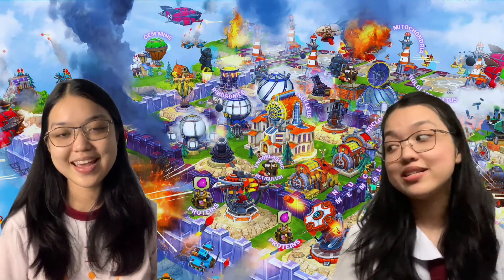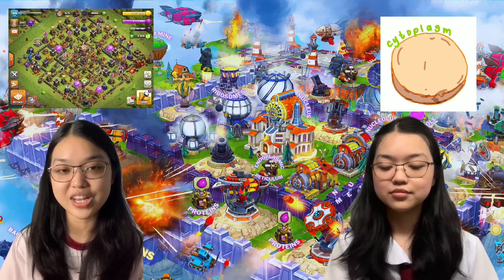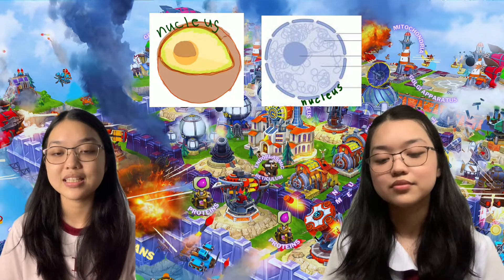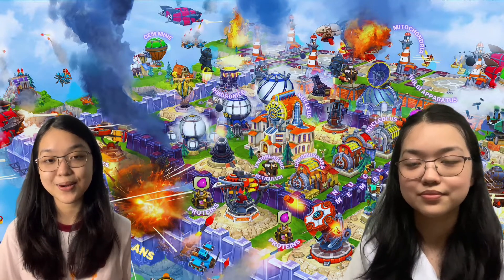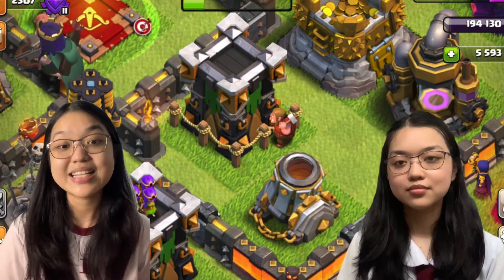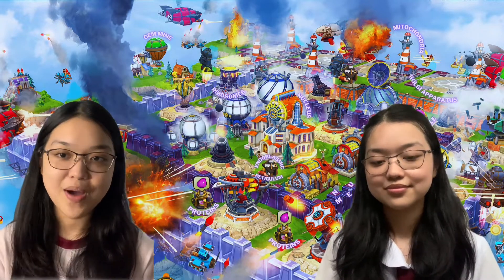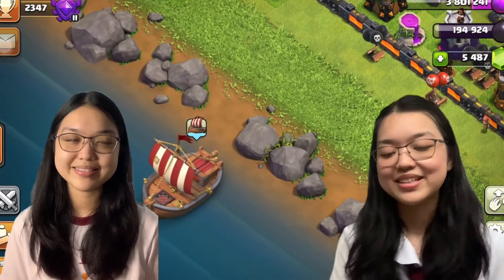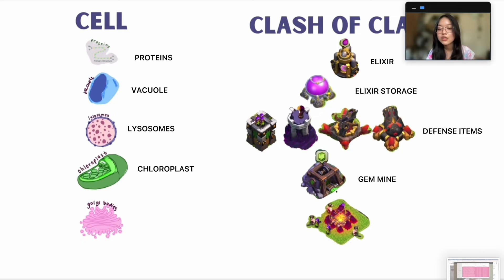Clash of Clans: A Cell City Analogy ☂︎ | Juaymah Fajardo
good day!

this video of mine is an explanation of an analogy that i made for my performance task in general biology. here you'll see the identification of parallel elements in the game, clash of clans, to the organelles found in both animal and plant cells.

hope you learn a few! 🌱🐈💿🍃🥛🧷🕊️

3d COC illustration from:
→ adobe ps + canva + goodnotes 5 + lightroom cc

published by juaymah maureen g. fajardo.